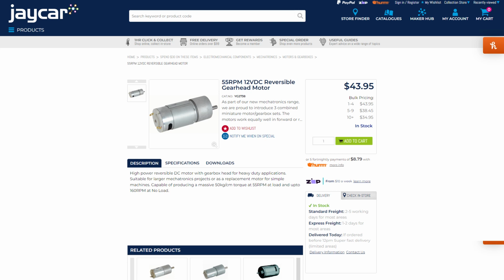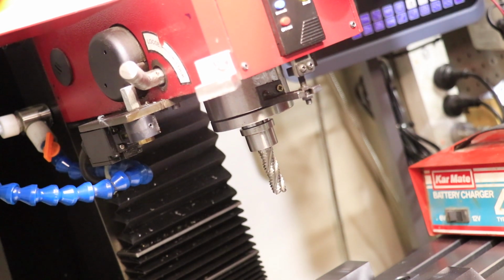Mill Power Z Feed Upgrade | Power Lift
G'day everyone,

In this video I will be adding a power z feed to the milling machine, or maybe it's called a power lift. Cracking the handwheel takes up a good amount of my time spent at the milling machine. One turn of the handwheel moves the mill by 1mm, so to use long drill bits can require upwards of 100 cranks. The simple solution would be to add a motor to the leadscrew. There are various off the shelf designs for many mills, but not mine, or at least not that I know of, so I'll make it from scratch. I hope you enjoy the video.

Milling machine - Sieg x2.7l

Timestamps
0:00 - Introduction
1:06 - The Power Feed Design
3:15 - Modifying The Machine And Adding The Motor
7:00 - Wiring The Power Feed
9:39 - Testing The Power Feed